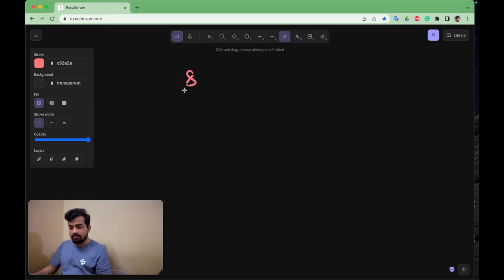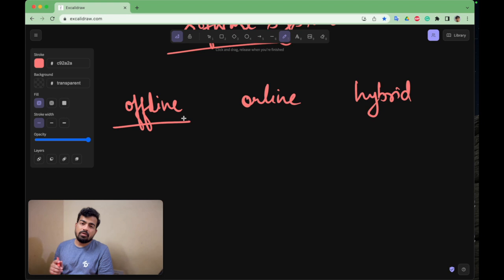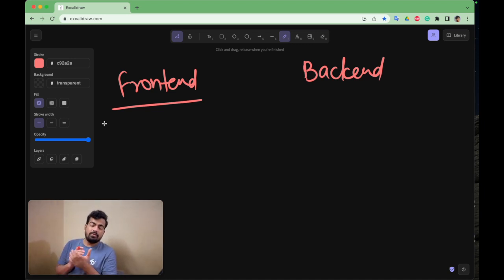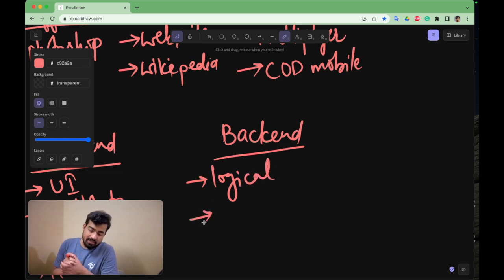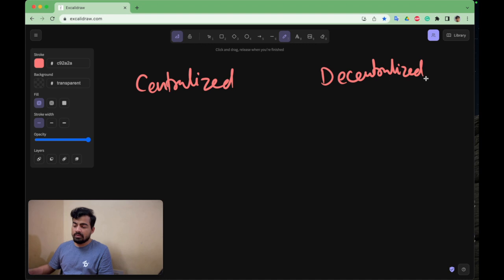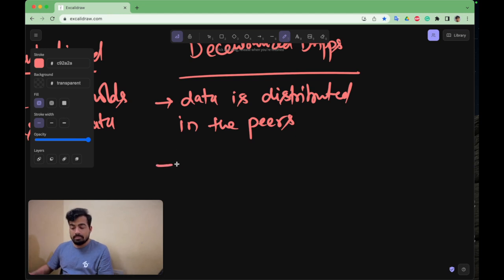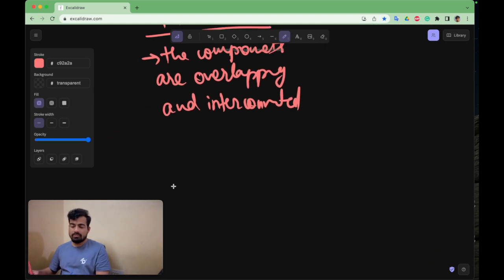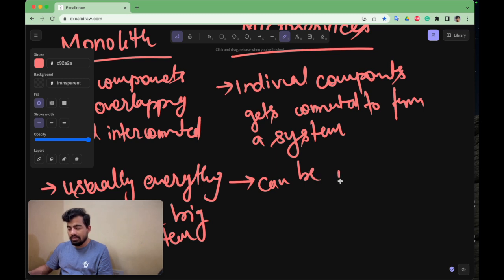System design basics introduction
System design introduction video. Talks about the classification and different types of software systems.

VIDEO CHAPTERS
00:00 Start
00:33  Introduction
01:10  Offline vs Online vs Hybrid
03:56  Frontend vs Backend
07:38  Centralized vs Decentralized
10:06  Monolith vs Microservices